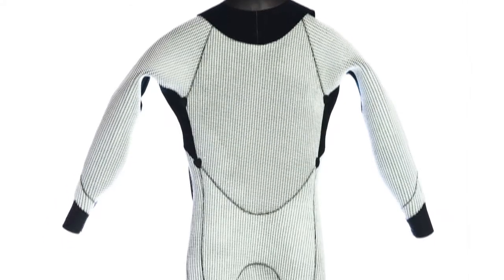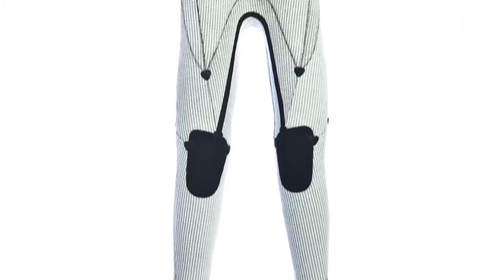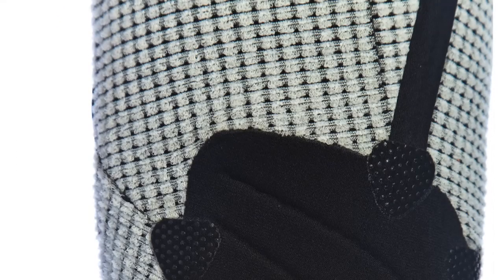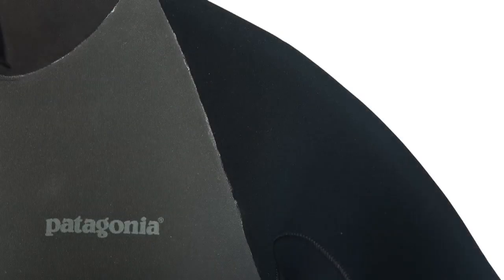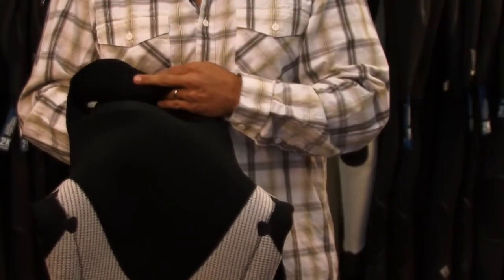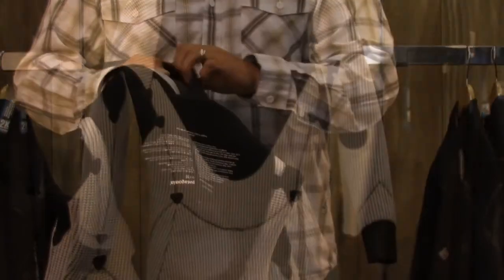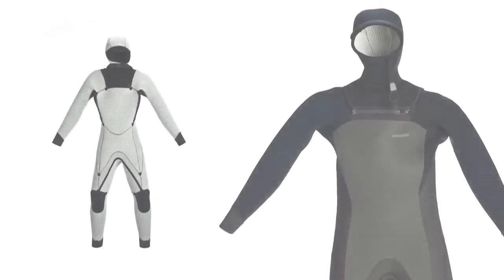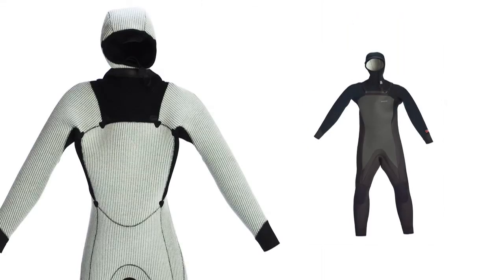Surfline Winter Wetsuit Preview: Patagonia R3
for more info on winter wetsuits.